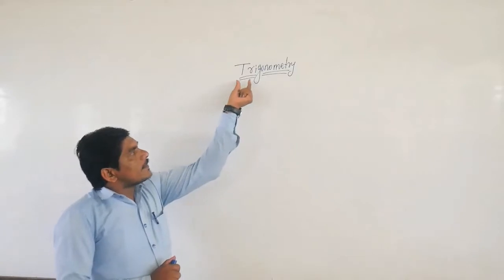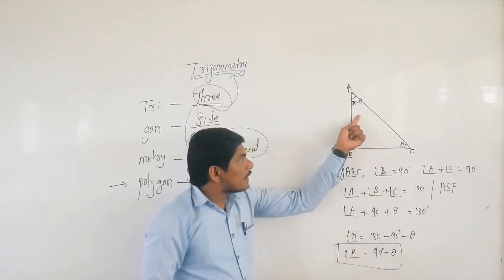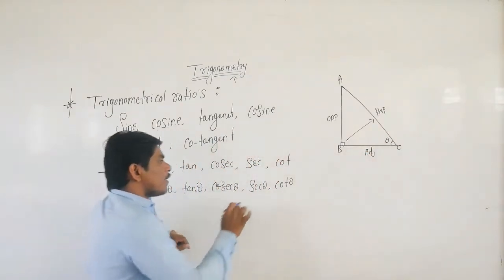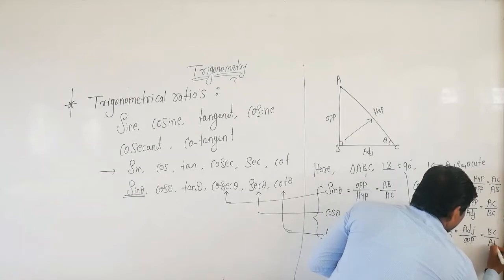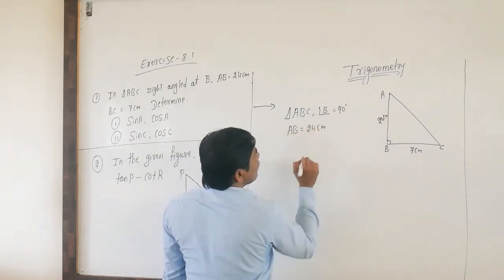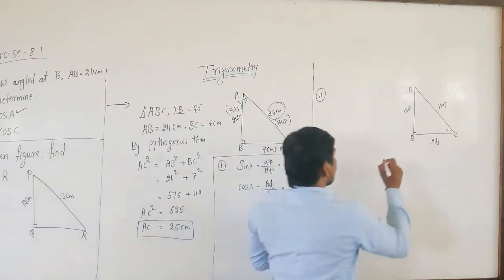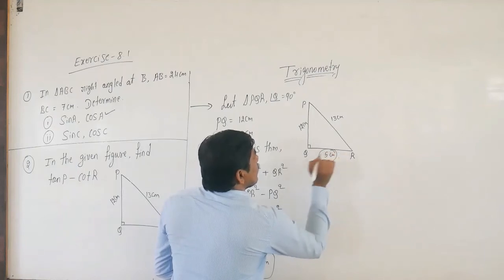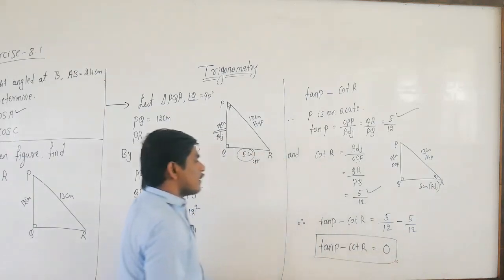Konnur's SSLC | Mathematics | Trigonometry | Part 1 | Introduction